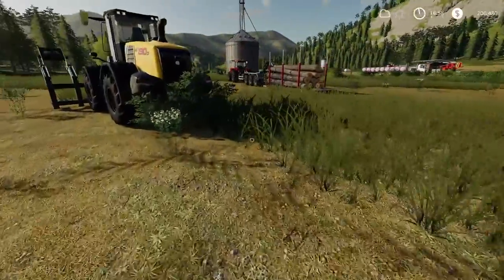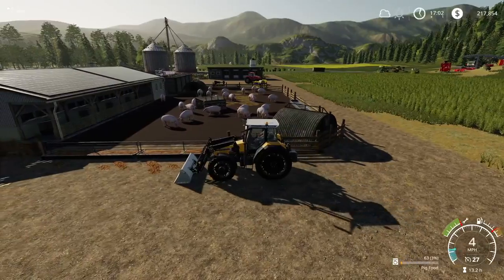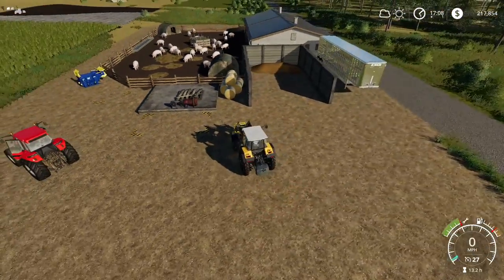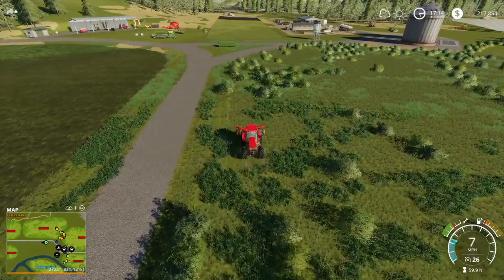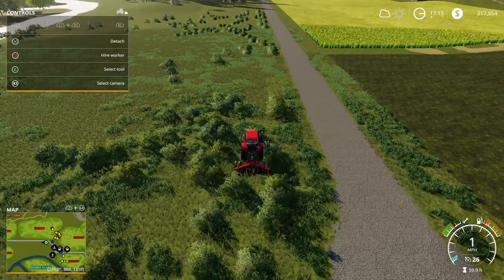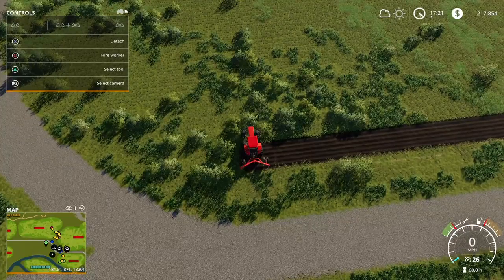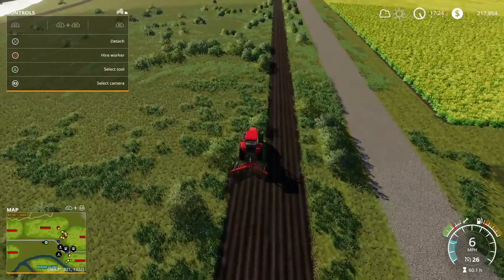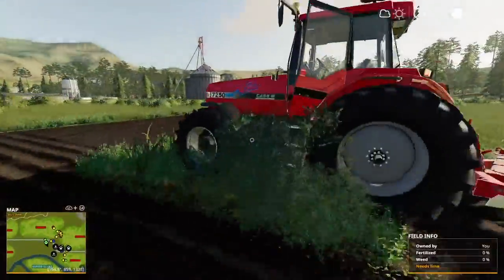Ep 53, Homesteading Grizzly Mountain, PS4, A New Field! , FS19, Hard Economy, NO Loans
I put the plow on to the tractor and then it found a new field! LOL